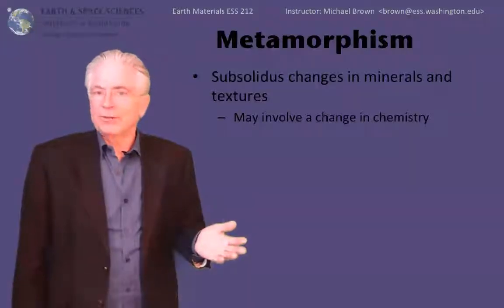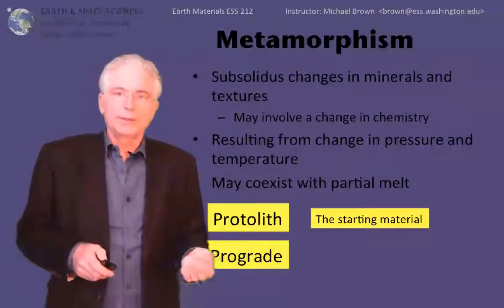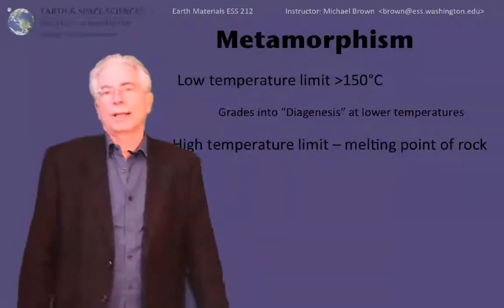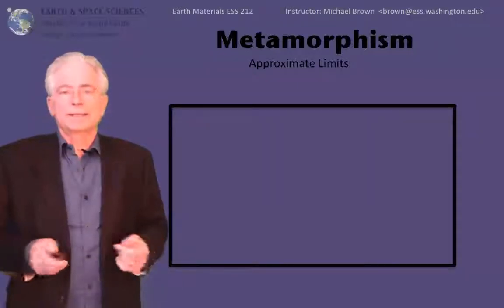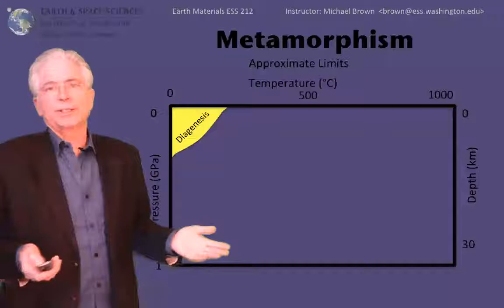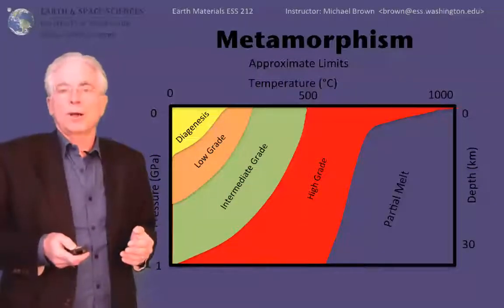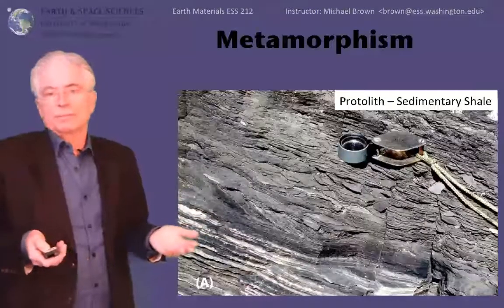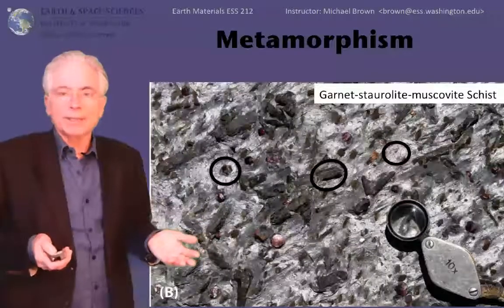Metamorphic Petrology 7. Metamorphic "Grade"